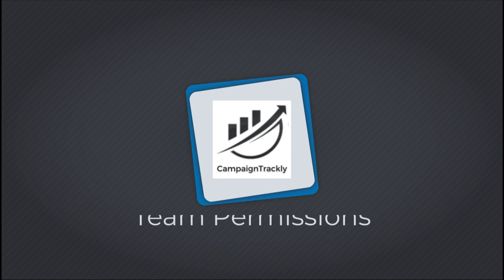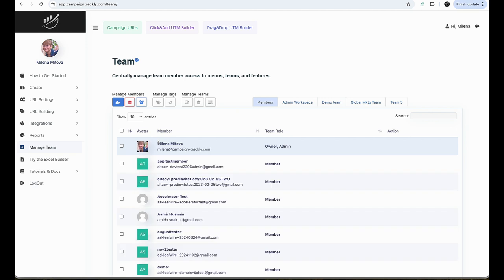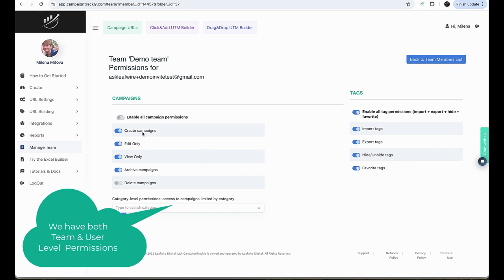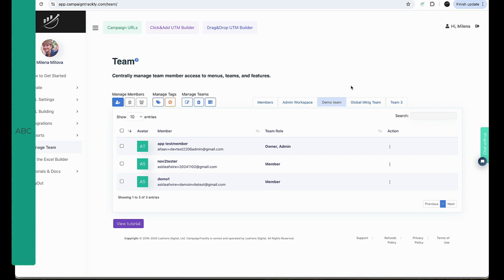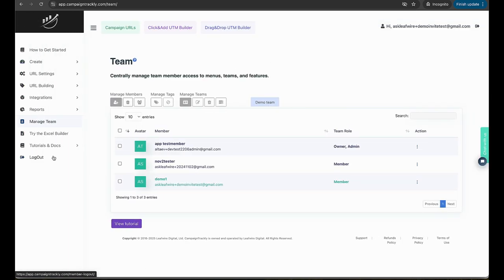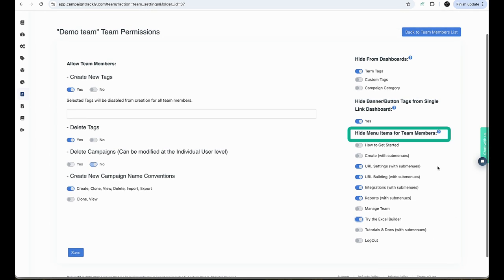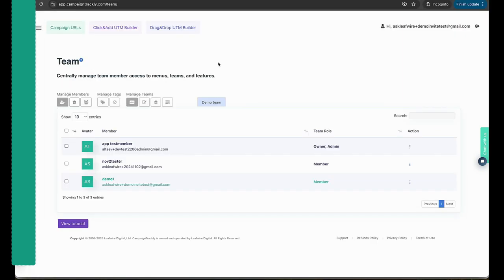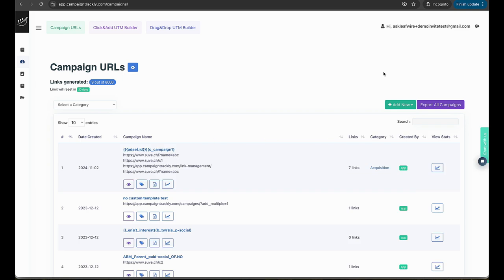Simplify CampaignTrackly WorkSpace for Your Members with a few Clicks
In this tutorial, we will show you how to "tidy up" the CampaignTrackly workspace for your team members, by easily hiding menus, pages and UTM builder components form their working environment to remove clutter and minimize distractions - all in a few easy steps.

enterprise UTM builder, CampaignTrackly, Campaign URl Builder enterprise team, team permissions - CampaignTrackly